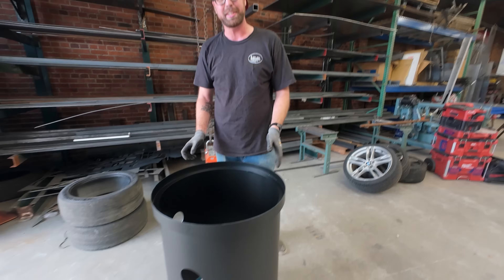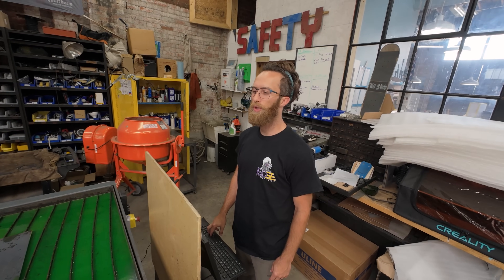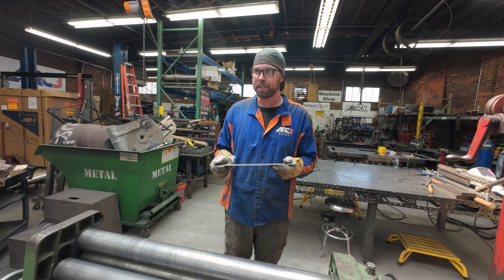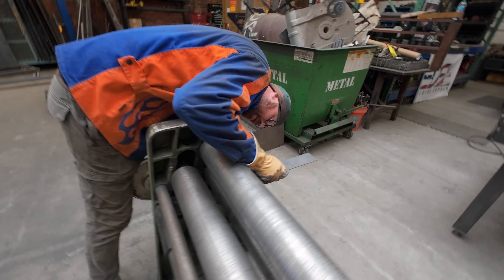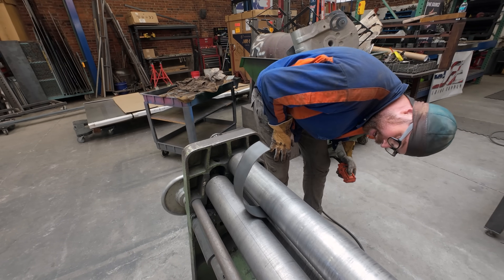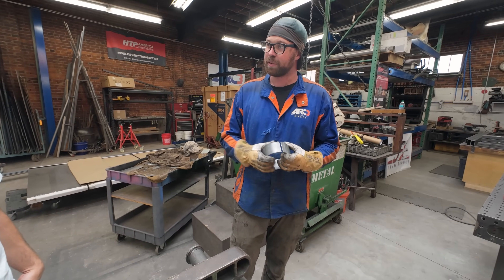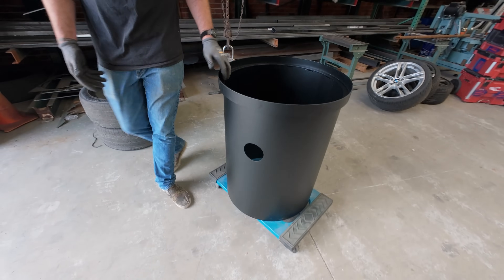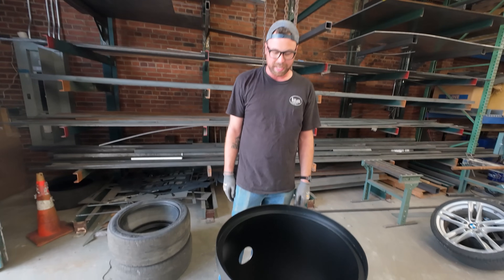Struggling to make a Perfect Cylinder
Welcome back to Lift Arc Builds! In this video, we demonstrate our new pinch roller and the challenges we faced while trying to roll a perfect cylinder. Our goal is to create a chamber to showcase an old well in a house.

Produced & Hosted by: Tay Whiteside
Filmed by: Tay Whiteside and Walker Hooper
Featuring: Aaron Dykstra, Spike Geffert
Edited by: Walker Hooper

Liftarcstudios.com